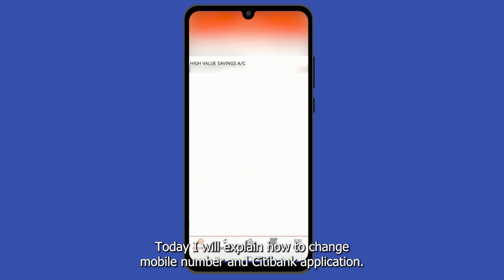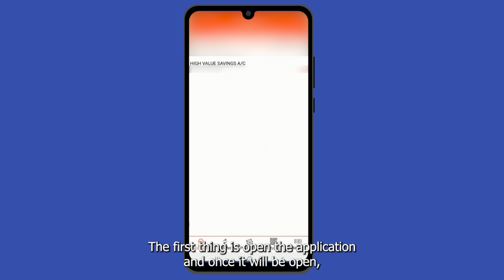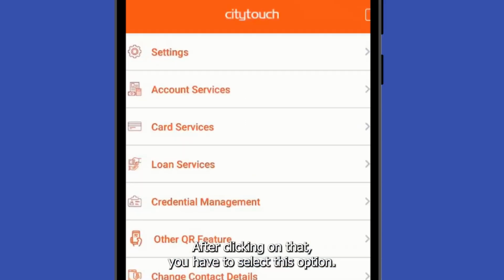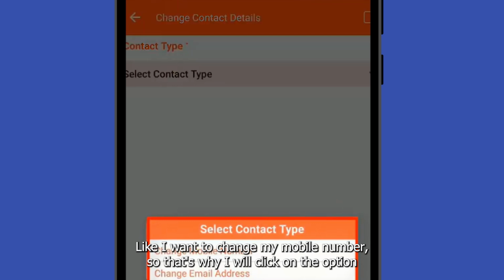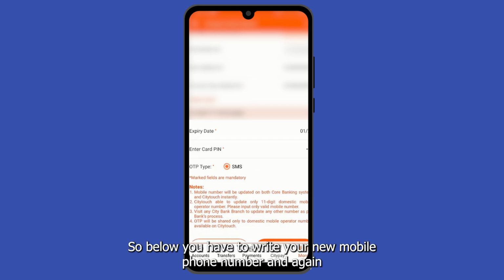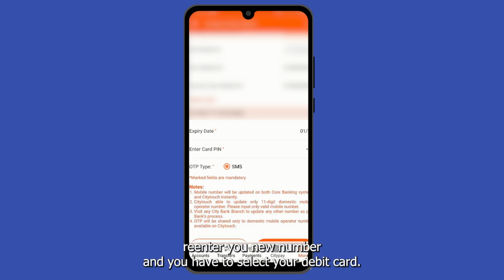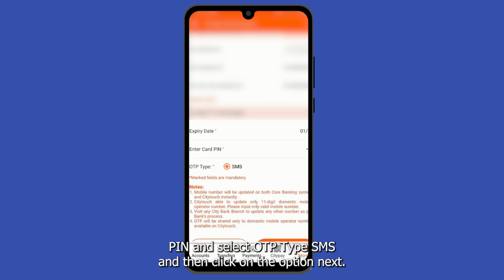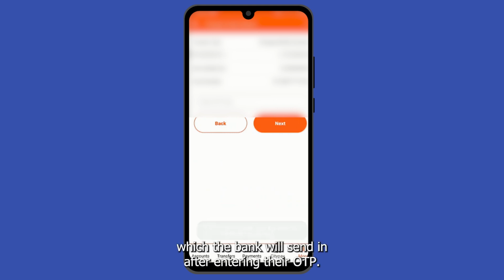How to change Citibank phone number I DOUBLE Z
"Need to update your phone number with Citibank? In this video, we’ll show you how to easily change your phone number associated with your Citibank account, whether you're in the USA, UK, Canada, or Europe. Follow our step-by-step guide to make sure your account details are up to date for secure communication and account management.

🔹 What You’ll Learn:

How to change your Citibank phone number using online banking or the mobile app
How to verify your phone number change with Citibank
Answers to frequently asked questions about phone number updates with Citibank
Having the correct phone number on file is essential for account security and notifications. Changing your phone number ensures you stay updated on account alerts, fraud detection, and customer service communication.